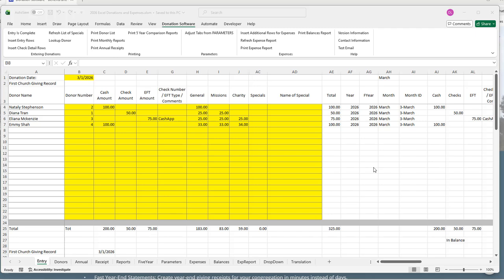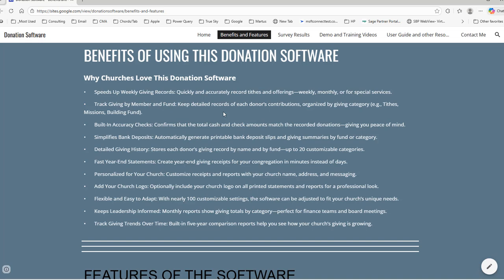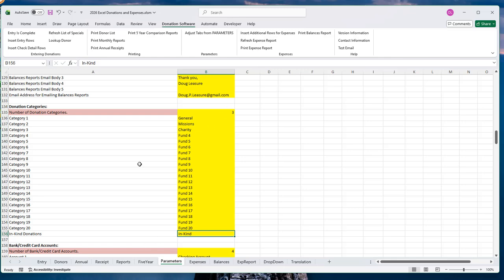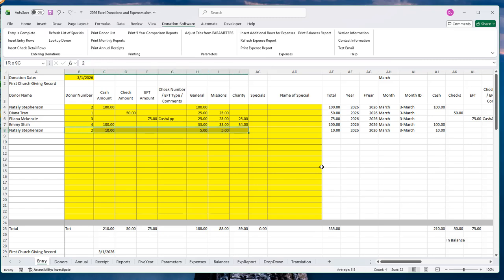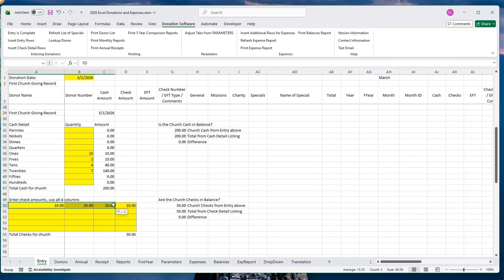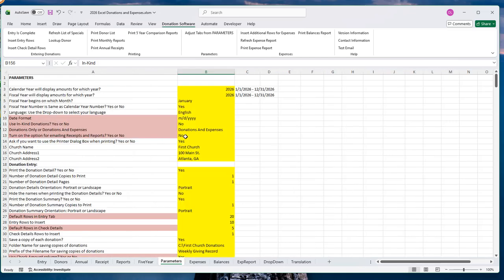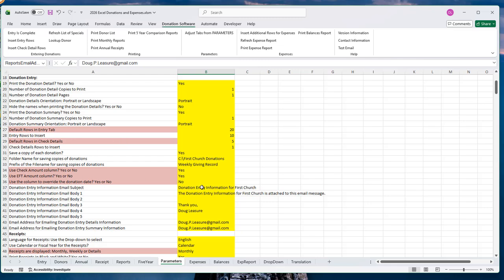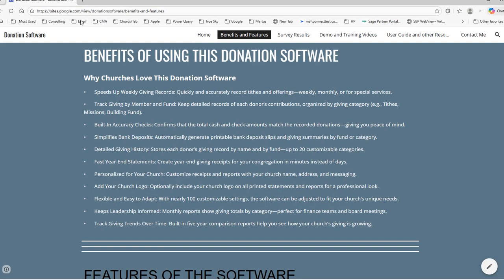Demonstration of 2026 Donations Software-Recording Donations & Printing Donor Receipts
This is a Demonstration of the new 2026 version of the Donation and Expenses software to help your church/non-profit record donations and create donor receipts. This video is focused on the portion of the software specific to the Donations. A separate video is available for the Expense tracking portion.